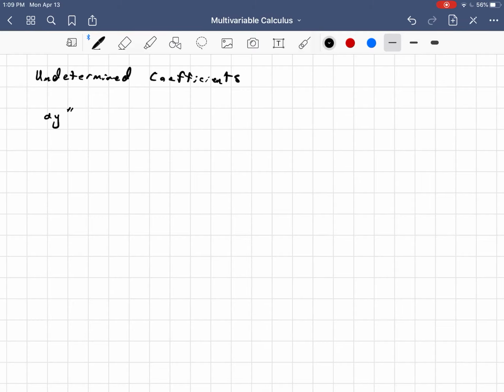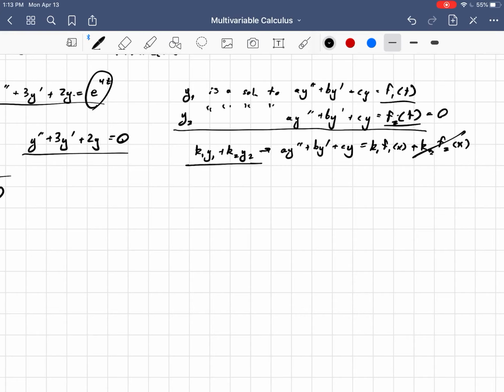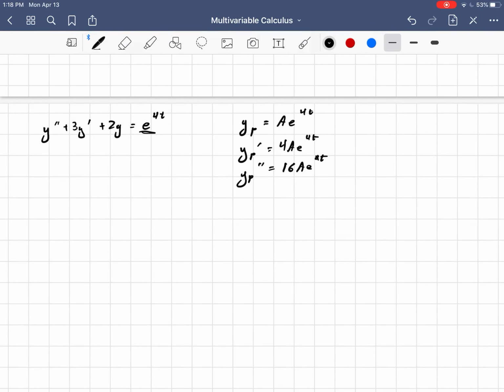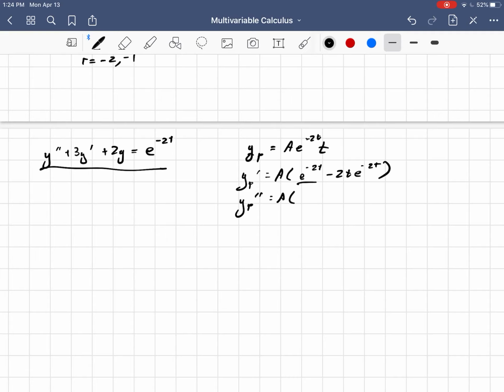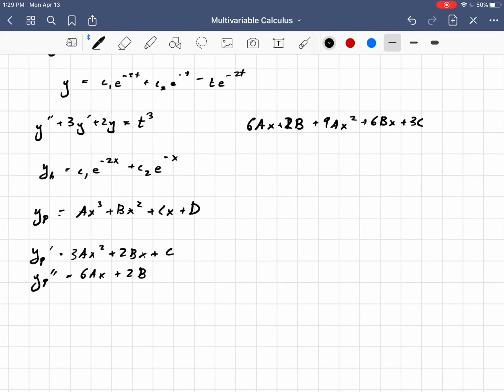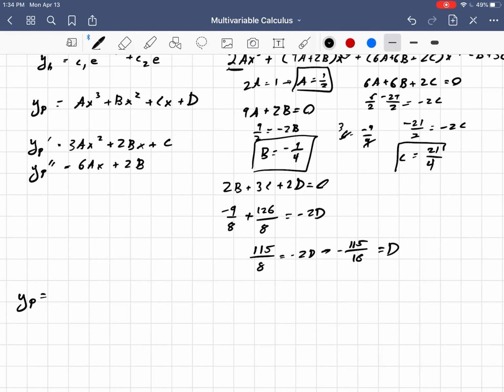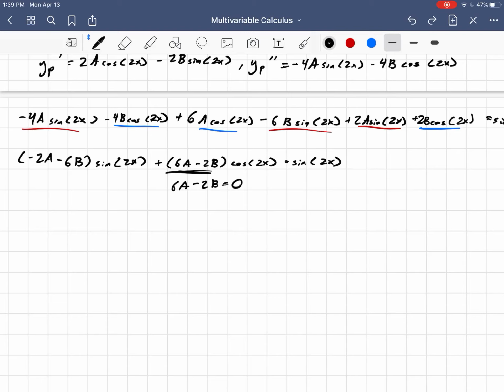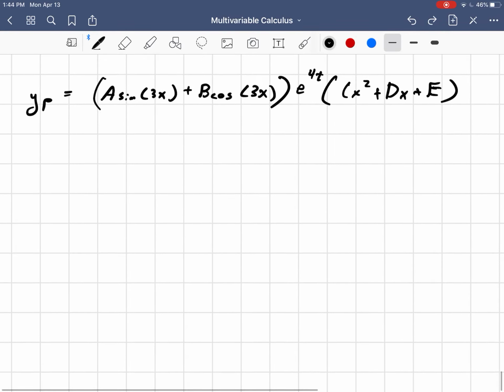Diff Eq. #13 - Method of Undetermined Coefficients for order n=2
This video goes through the “guessing” process of undetermined coefficients and explains the different “guesses” you can take and the limitations of those “guesses”. It also explains when to multiply by a factor of x or t for linear independence between solutions. Enjoy!